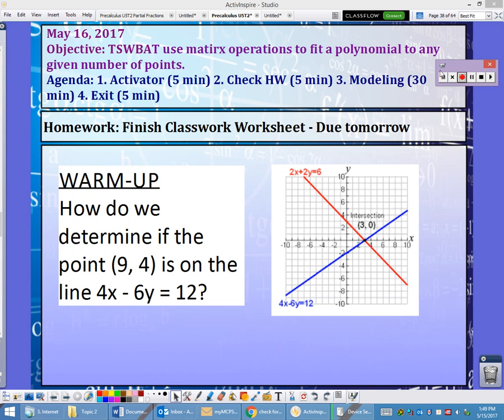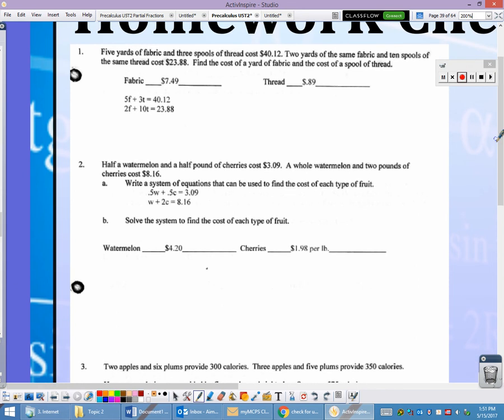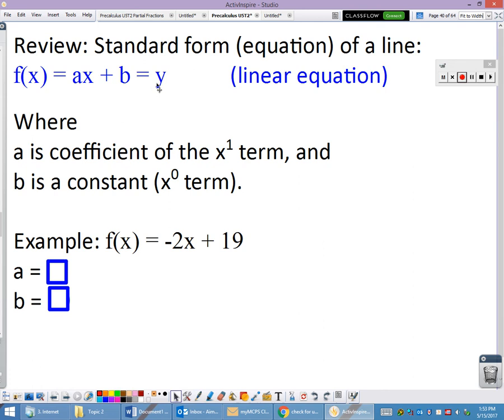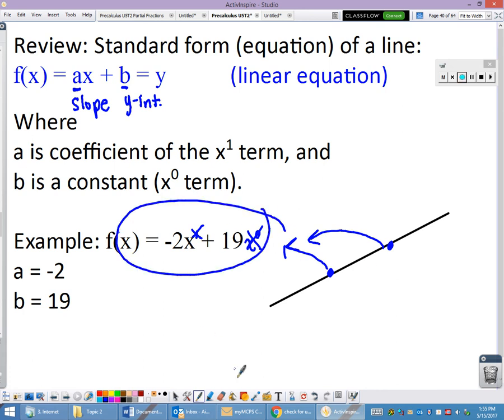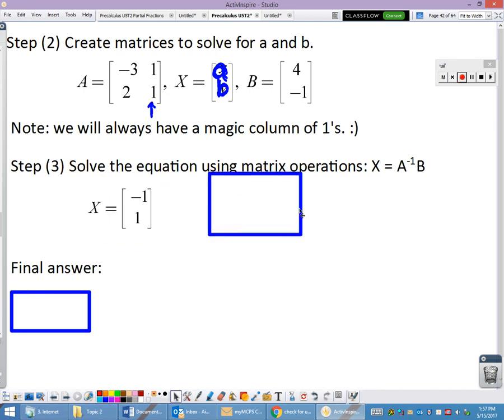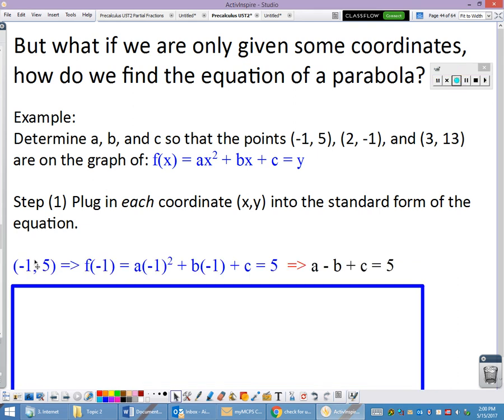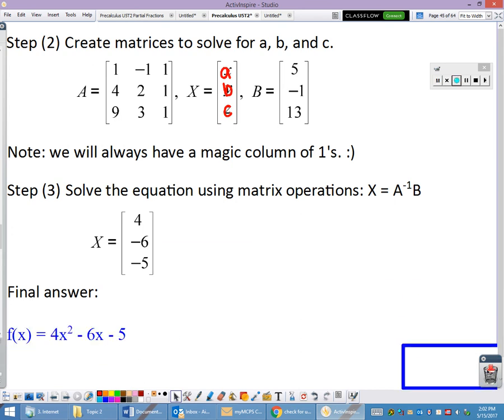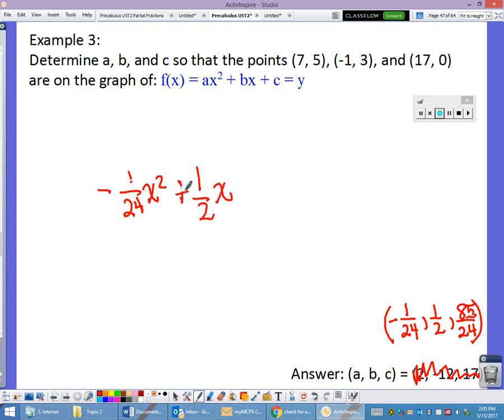Precalculus Curve Fitting